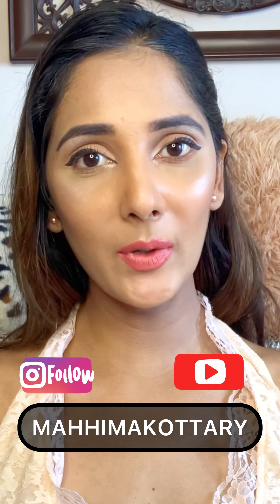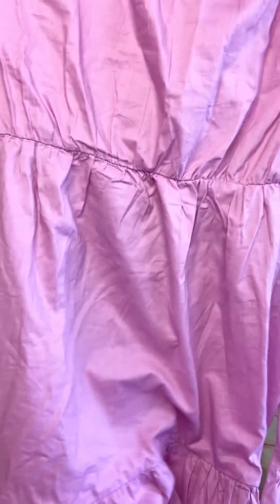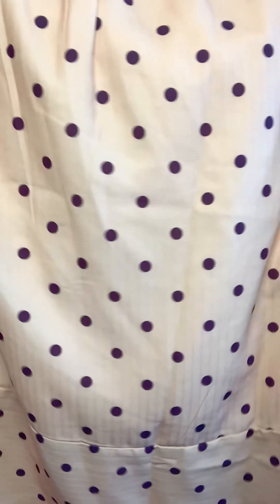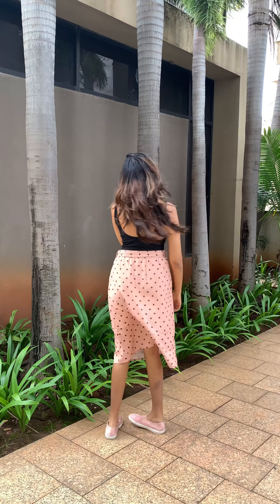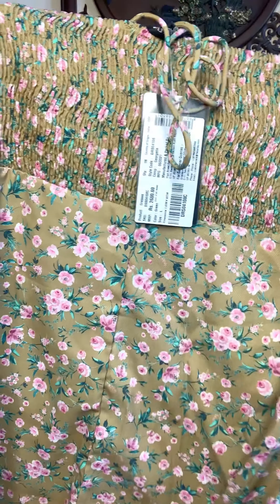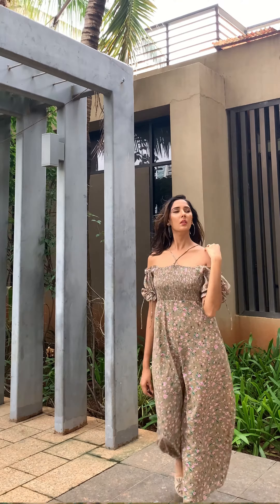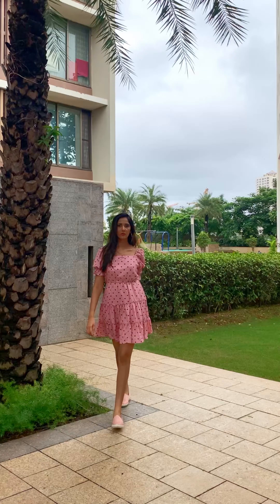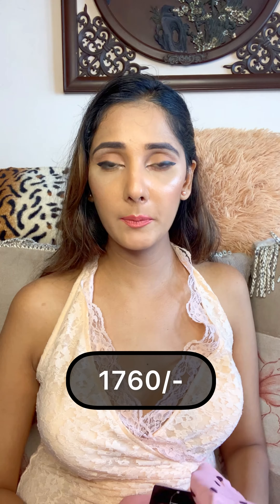FABALLEY HAUL | SHEIN LIKE APPS IN INDIA |SHEIN LIKE CLOTHES INDIA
About this video :
This is a fablley haul review video.

Fashion:
shein like outfits part 1 and 2: